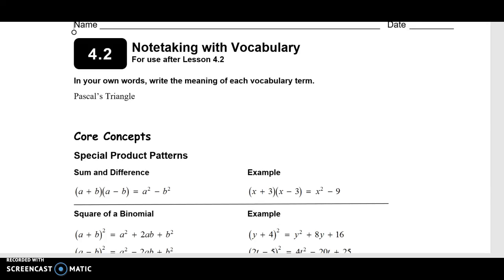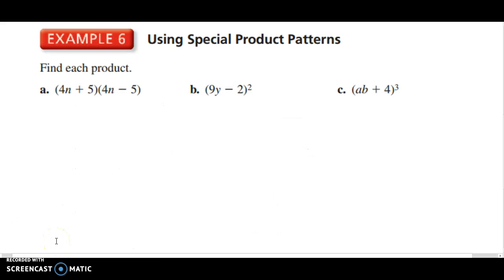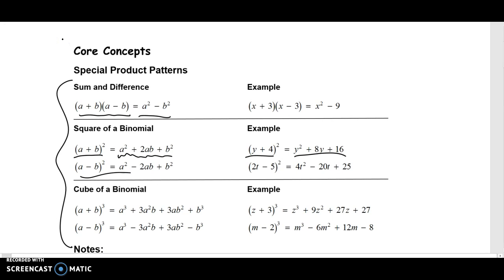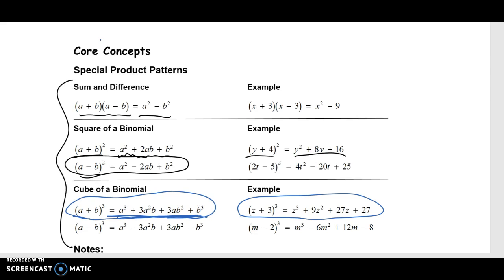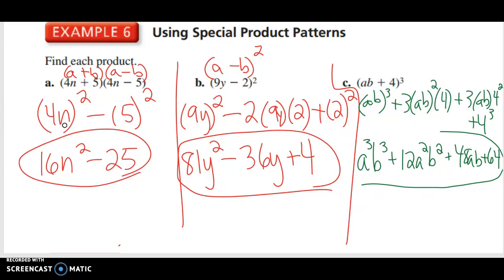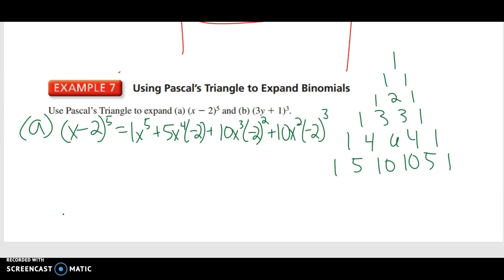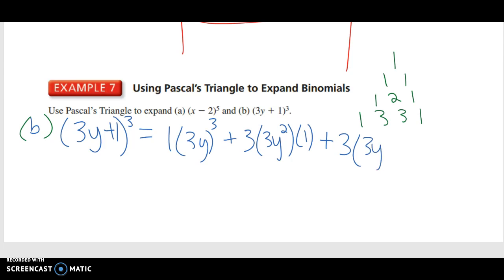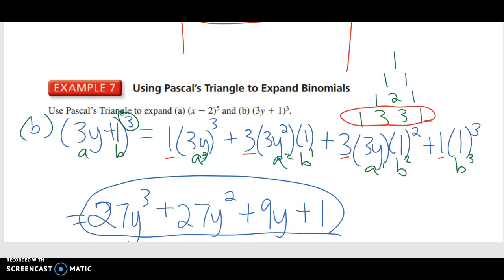2A 4.2 video 2